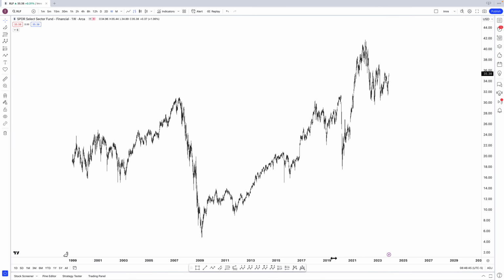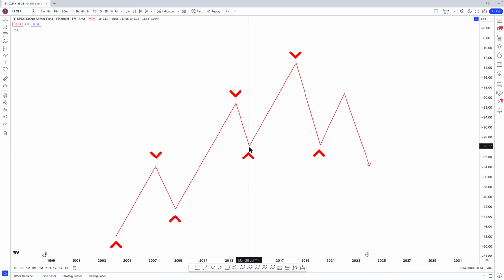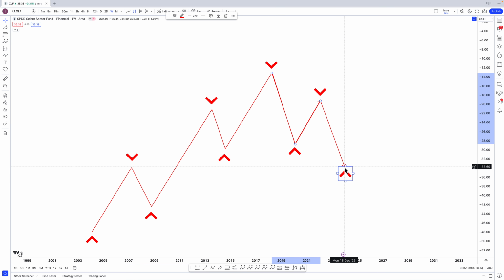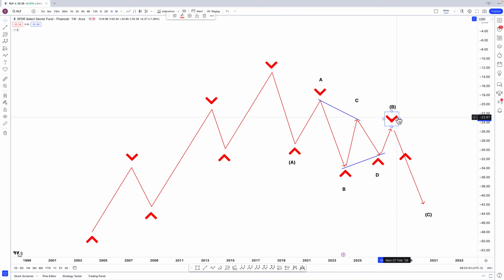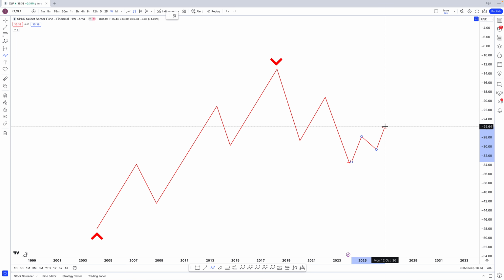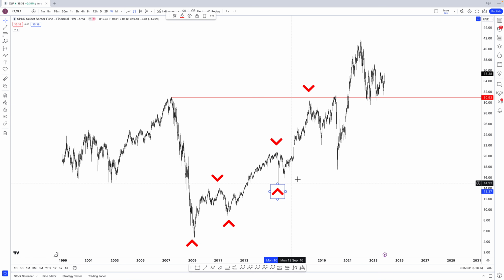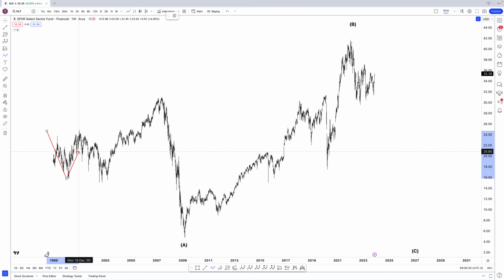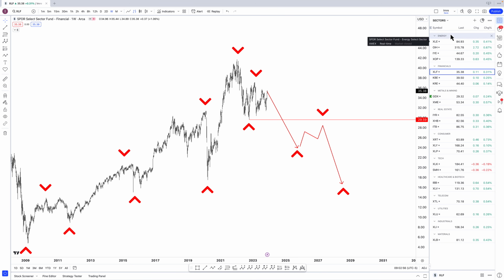The Ultimate Guide to Understanding Market Structure - Market Mechanics EP3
Unlock the complexities of the financial markets with our comprehensive walkthrough on market structure in technical analysis. This video is your gateway to understanding how prices move, why they follow certain patterns, and what this means for your trading strategy. We'll explore the pivotal highs and lows, the significance of support and resistance levels, and how to interpret trend lines and price channels.

Whether you're a budding trader or looking to refine your technical analysis skills, our insights will guide you through the art of reading market structure. Get ready to transform the way you view charts and make more informed trading decisions.